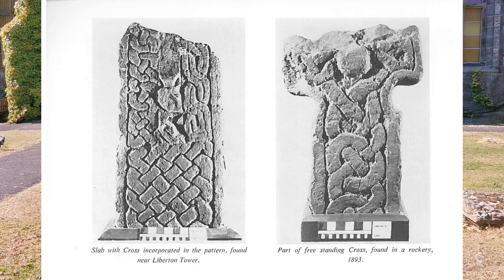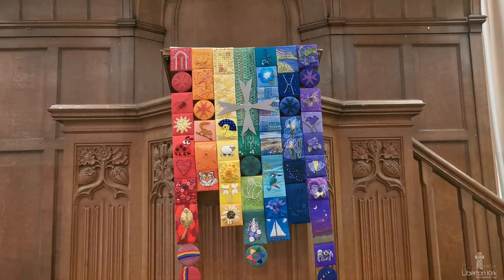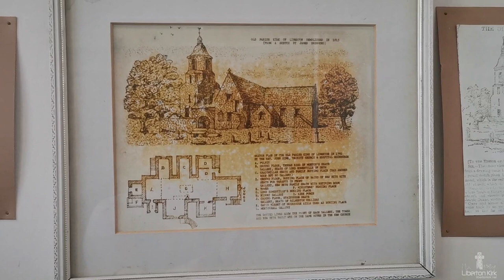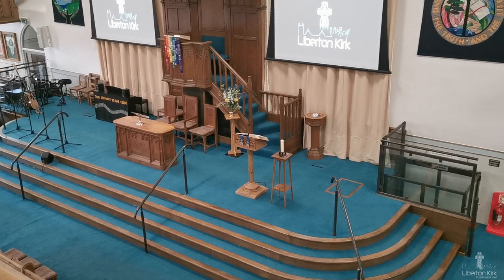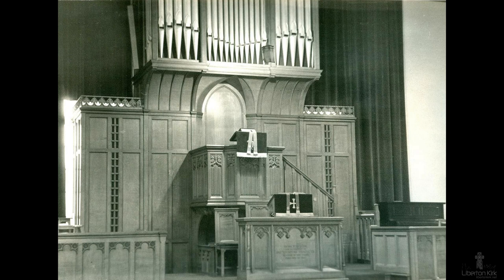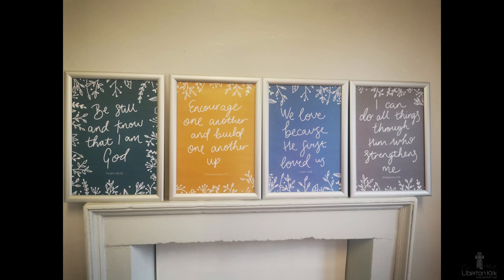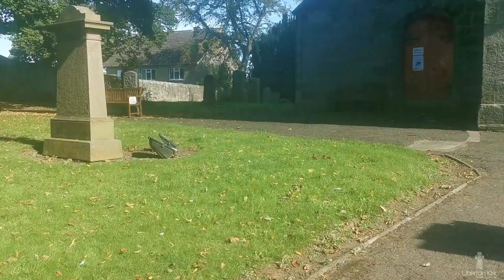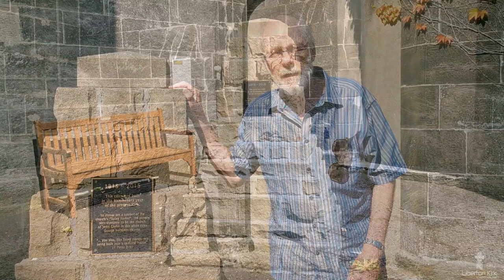Liberton Kirk | Open Doors Weekend 2021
The church at Liberton is a big, friendly, family affair, with a heart for God, for each other, and for our community. While we meet together to worship on Sundays, there are also plenty of opportunities for us to bump into each other during the week.

If you were to ask what our priorities are, they are captured in our vision statement. We aim to be a biblical community united in our knowledge and experience of God’s awesome love, and in our commitment to share it, particularly with outsiders and strangers.